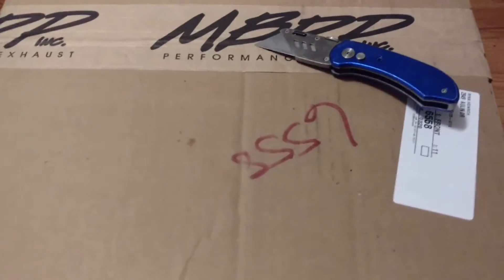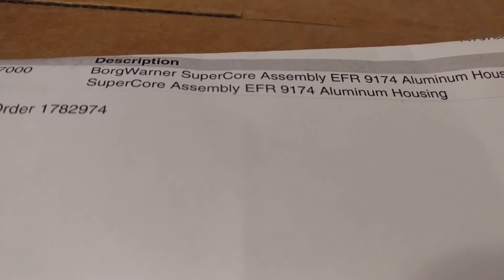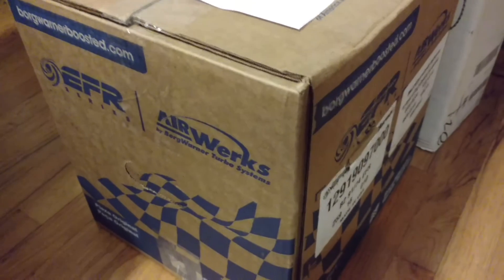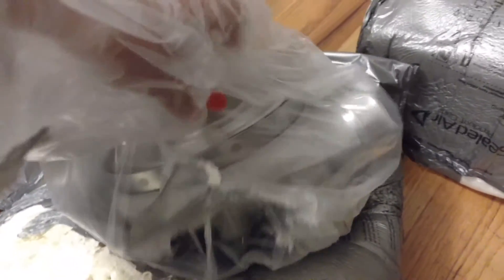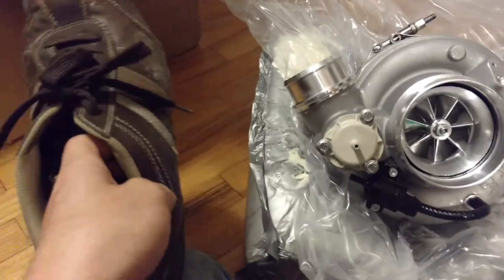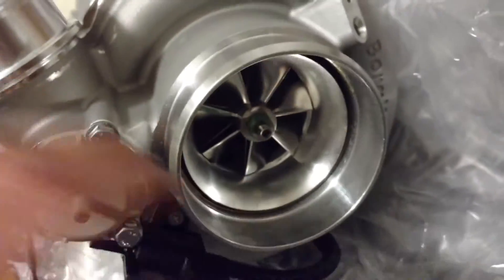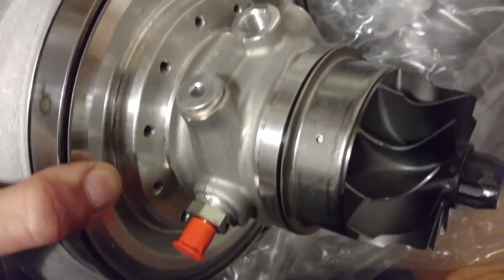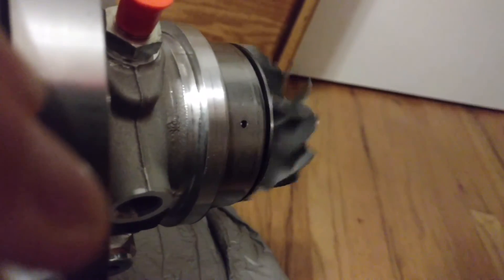FractalFB Rx7 Part 15 - EFR 9174 Unboxing Video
Unboxing a Borg Warner BW EFR9174 EFR 9174 Turbo Turbocharger